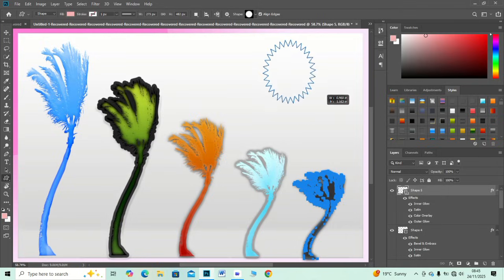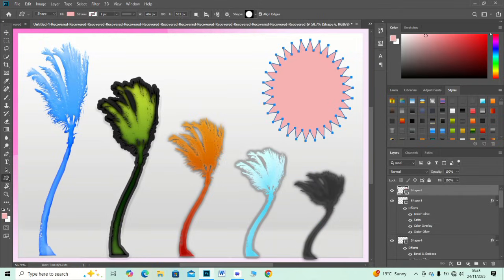HDR 4K Portrait| Professional Retouching LookCanonR5 + Photoshop ColorGradingMasterclass#E9DED78#864